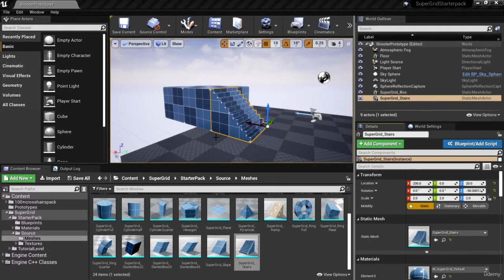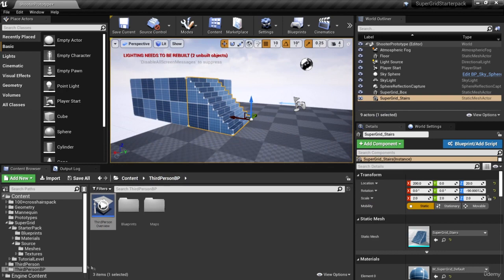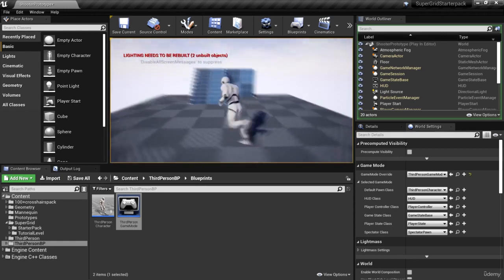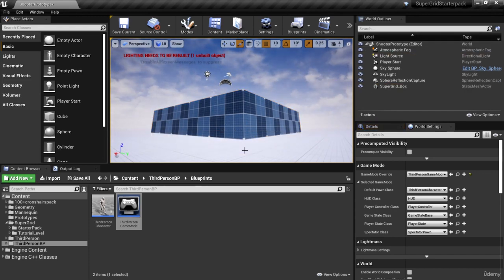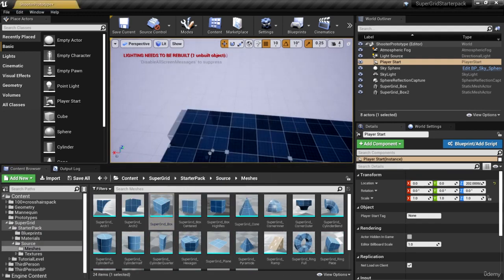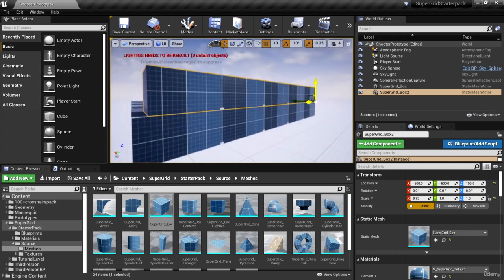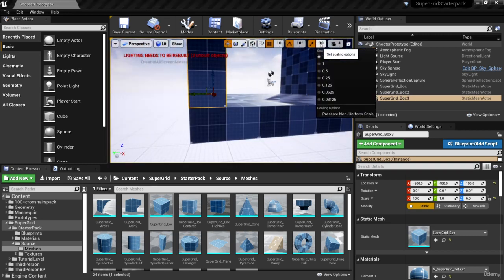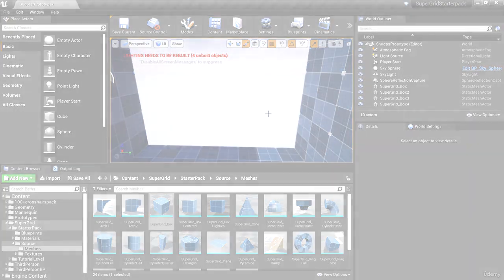339. Level Prototype Starting Area